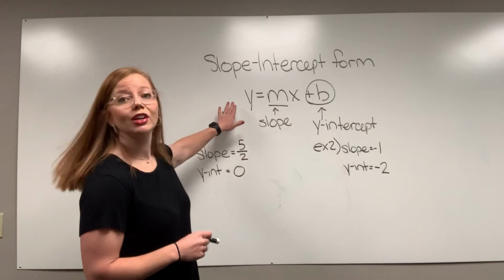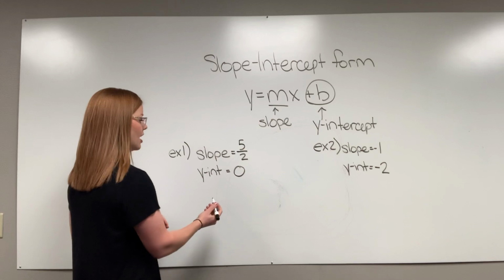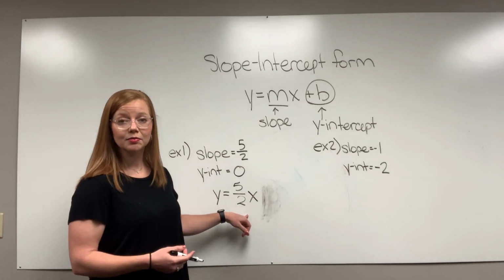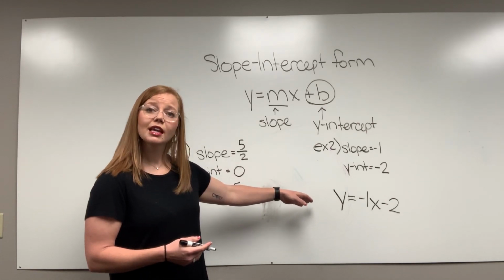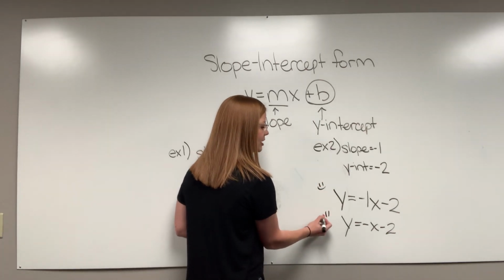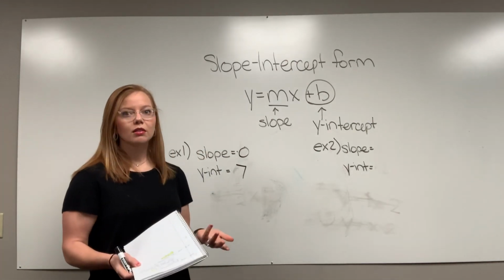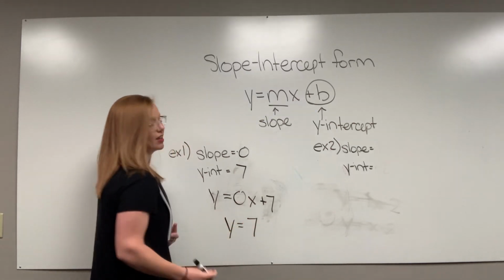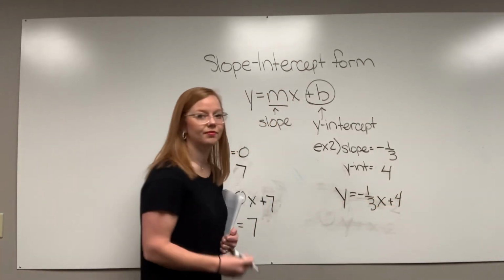Linear Eq. Given Slope and Y Intercept